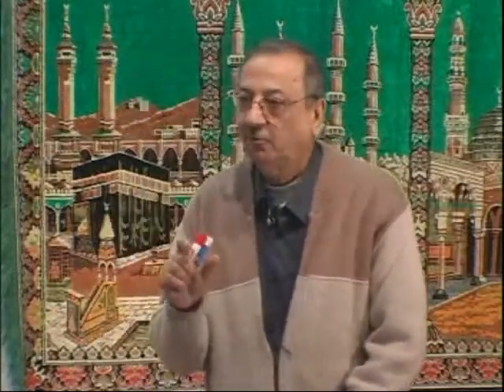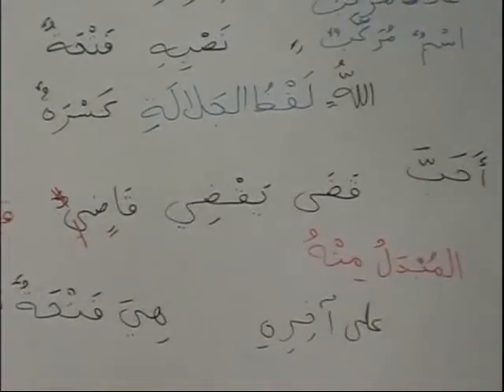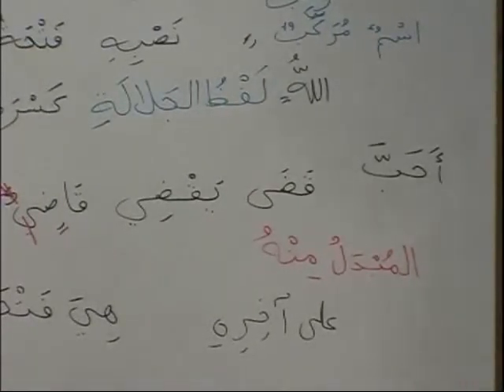MAV_BK3_DVD01_PARTB3